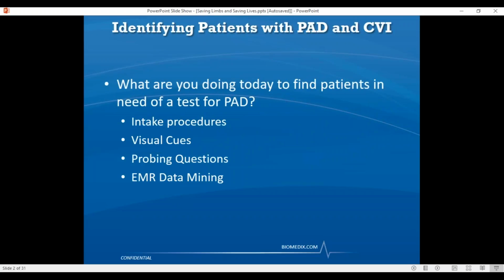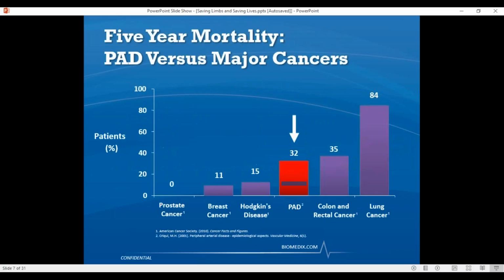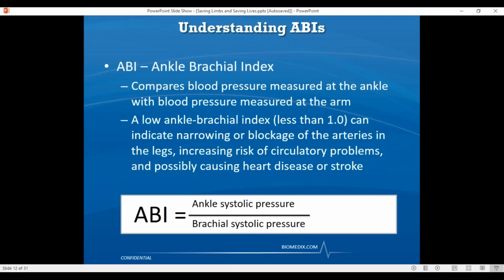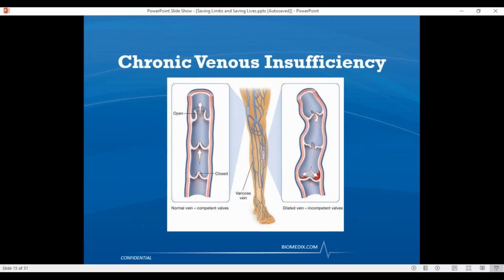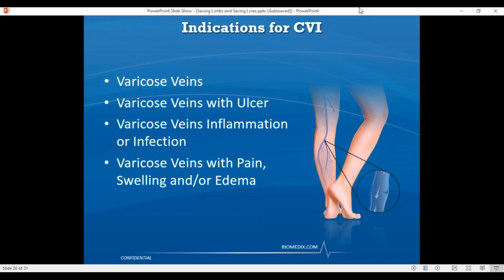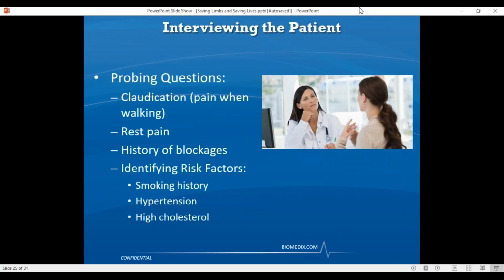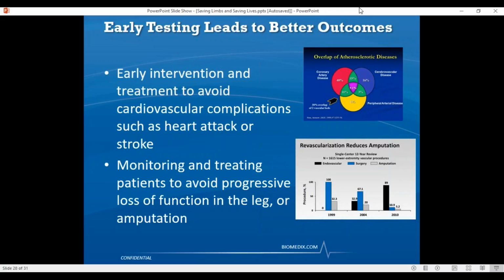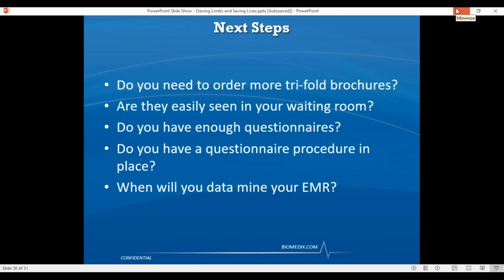Saving Lives and Saving Limbs: How To Identify a Disease that Affects Up To 42 Million Americans